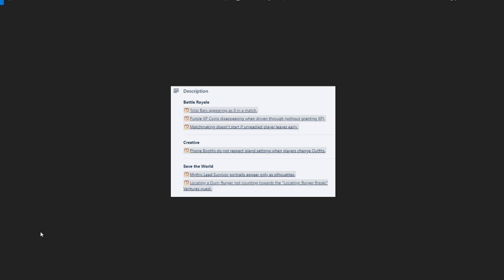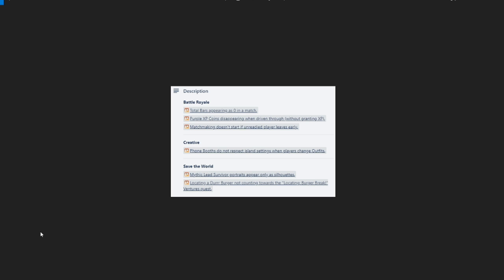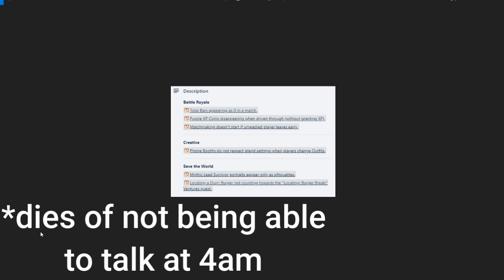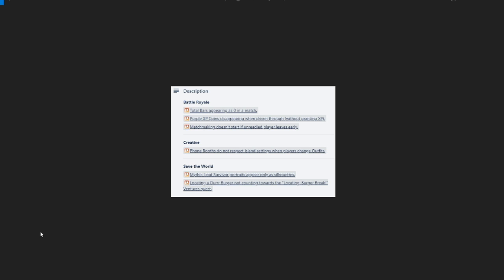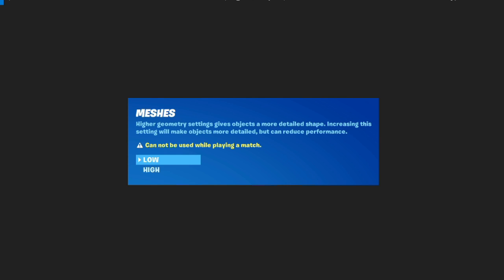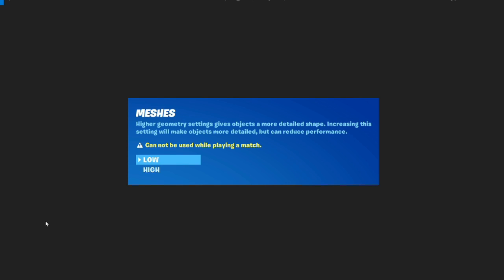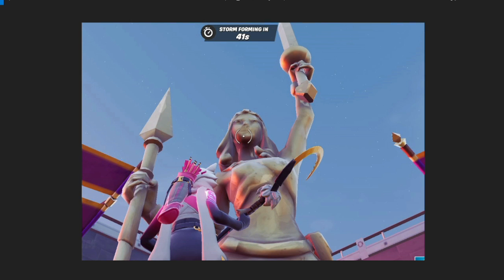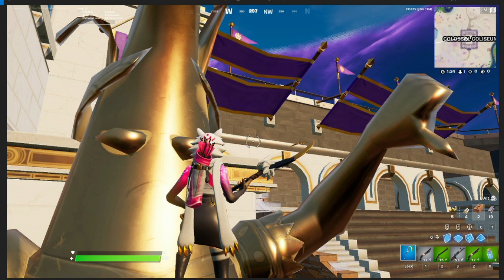All New Changes In The 15.40 Update! New Fortnite Update For Chapter 2 Season 5! New Skins And Leaks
All New Changes! :)